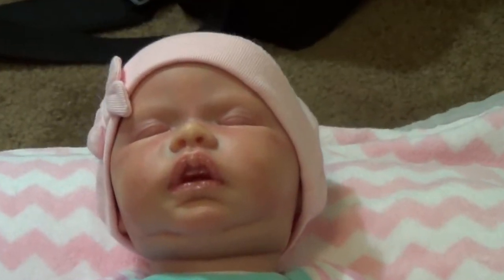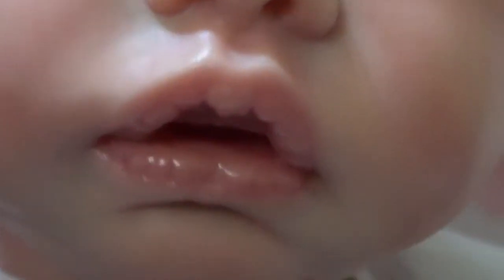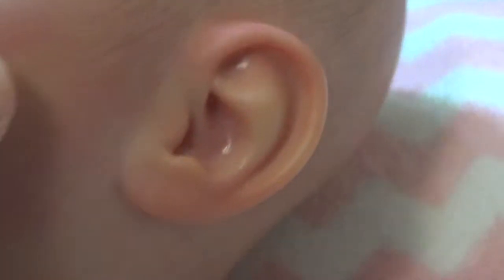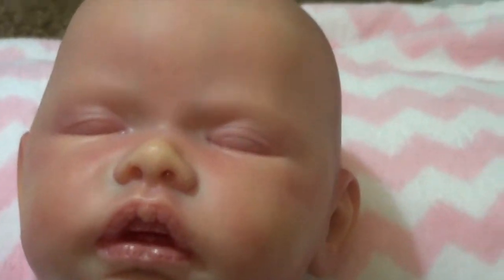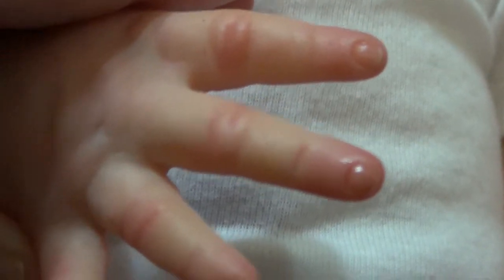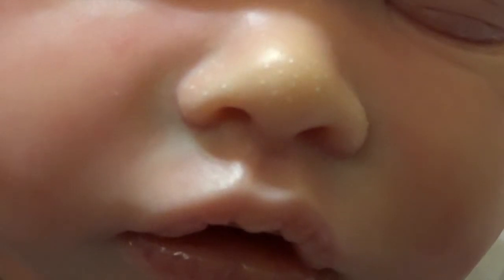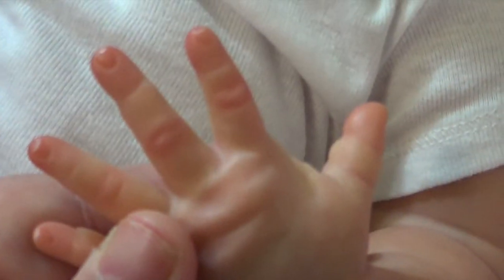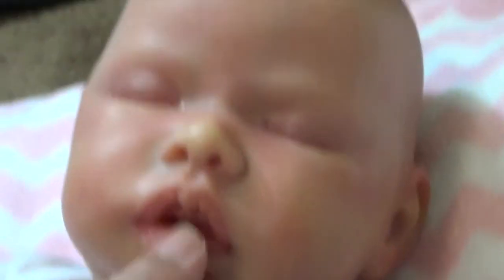Emmalyn Rayne's Details (reborn)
**please note I am well aware that these babies are not real! they are reborns, which make this a hobby I like to do, it's called role-play! thanks for understanding!**